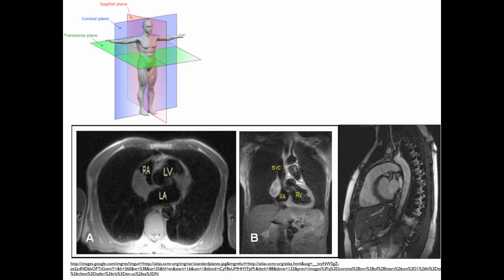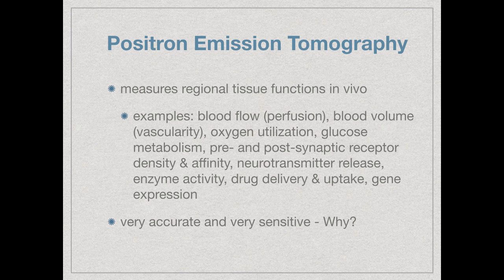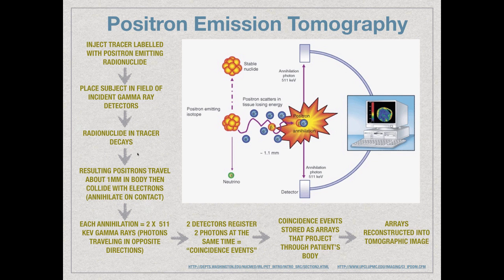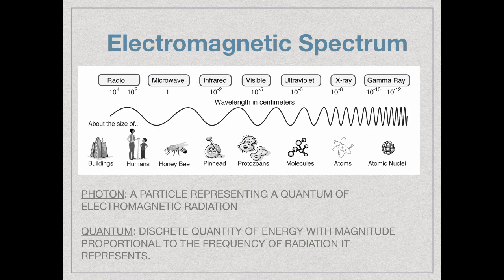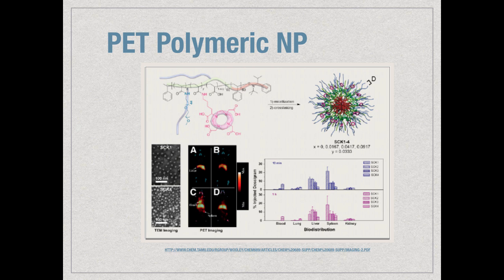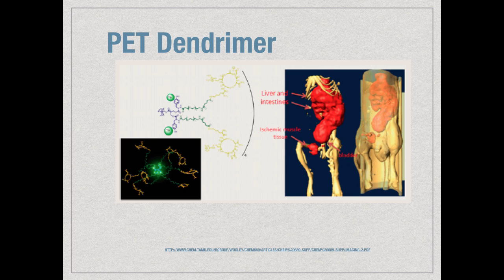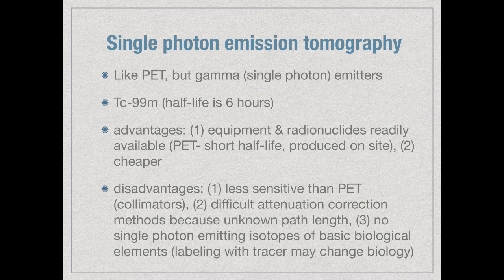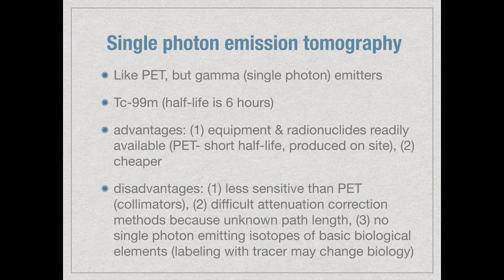PET and SPECT